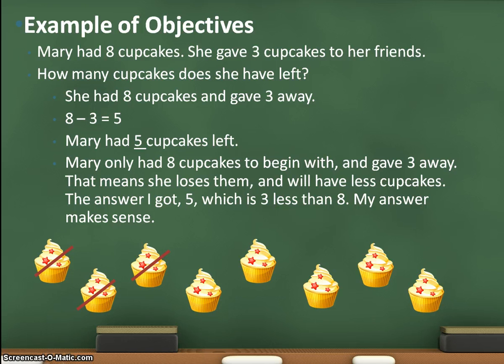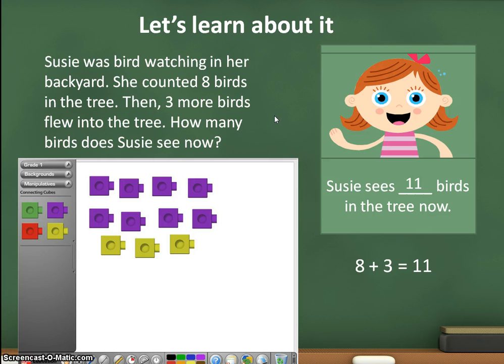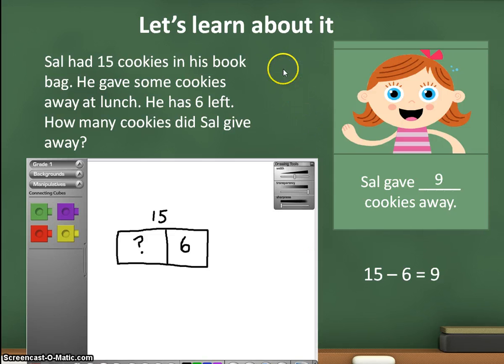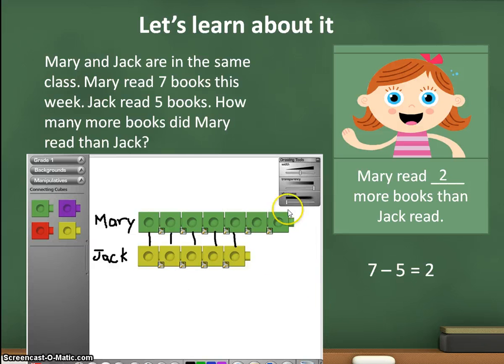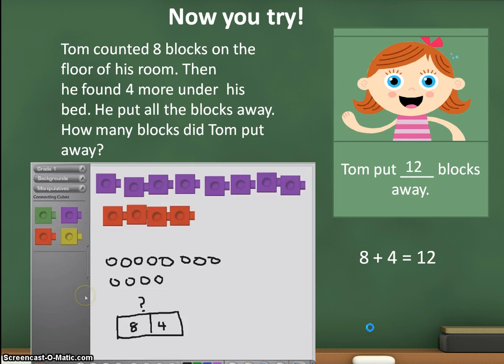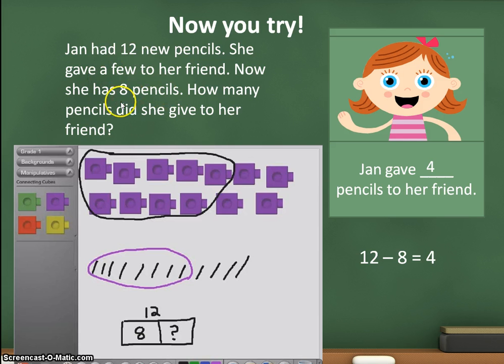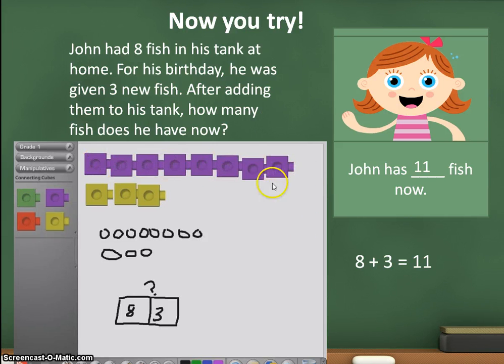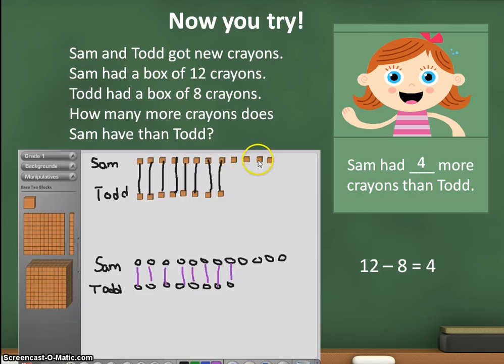module 4 video